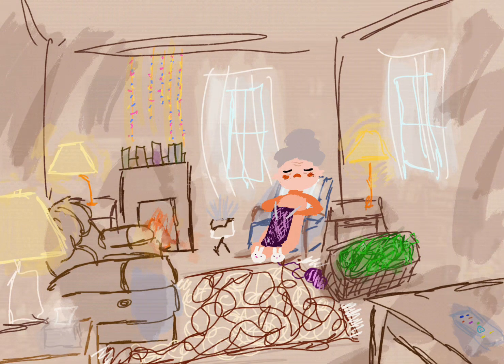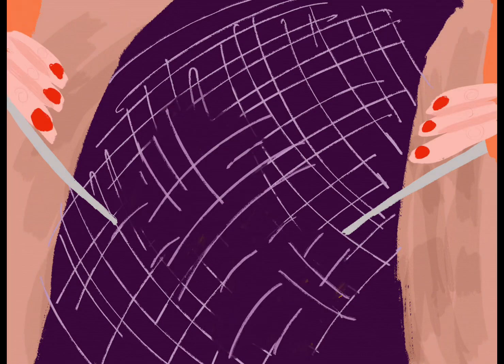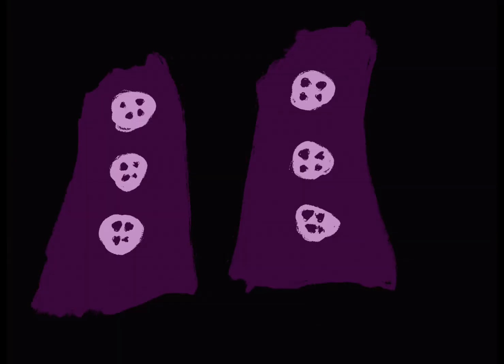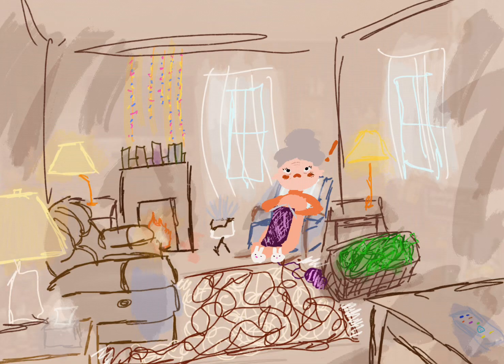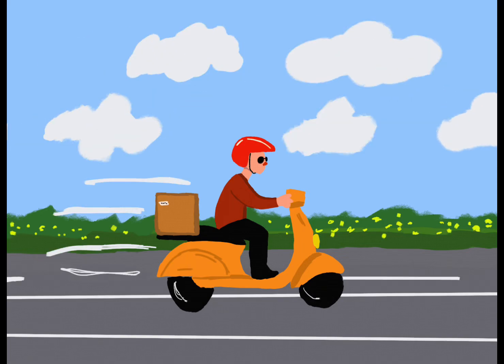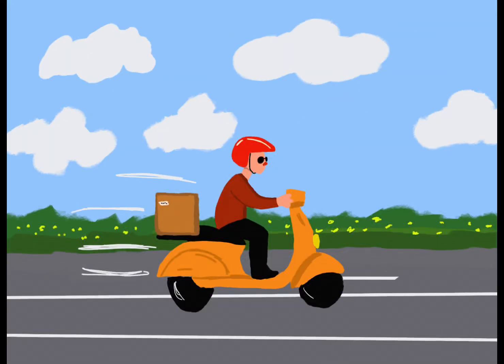Cellular Respiration Thingy